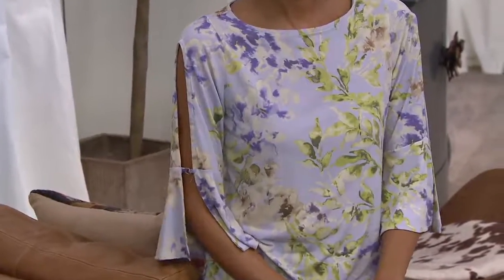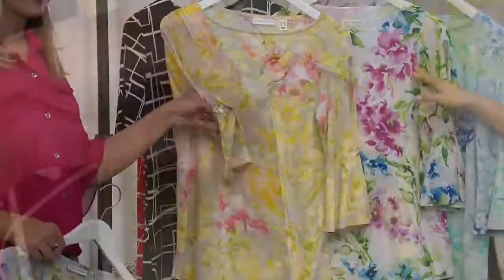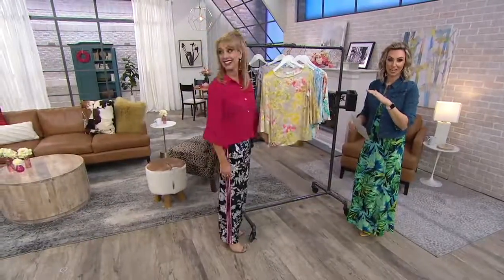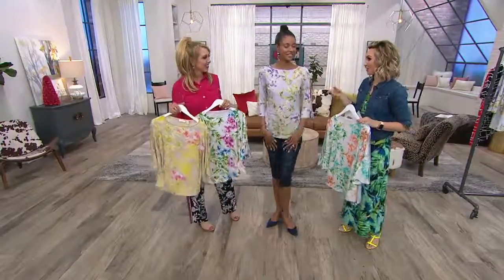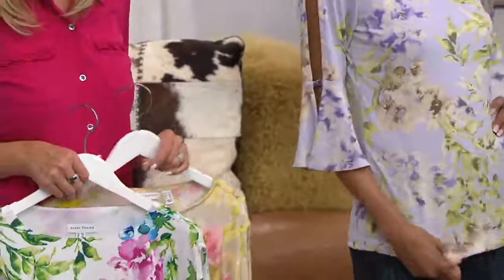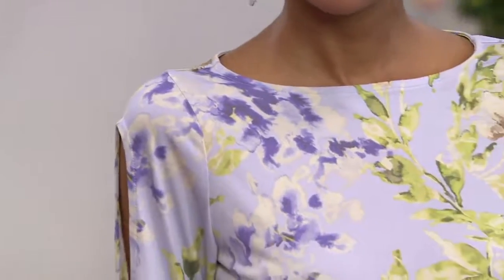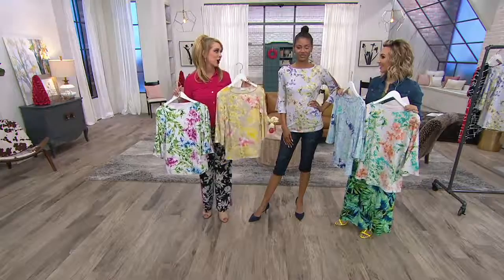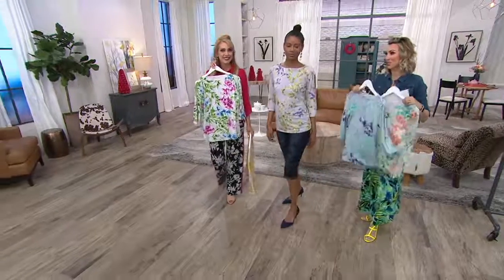Susan Graver Printed Liquid Knit Bateau Neck Top on QVC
Susan Graver Printed Liquid Knit Bateau Neck Top

Fashioned to flatter, everything about this Liquid Knit top has made-for-you in mind, from the pretty floral print to the bell-shaped split sleeves. From Susan Graver.